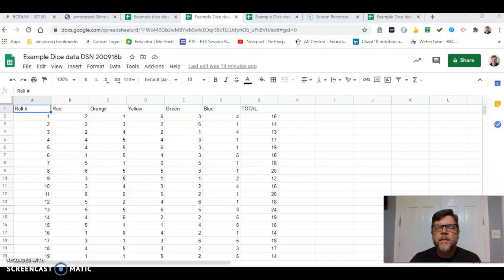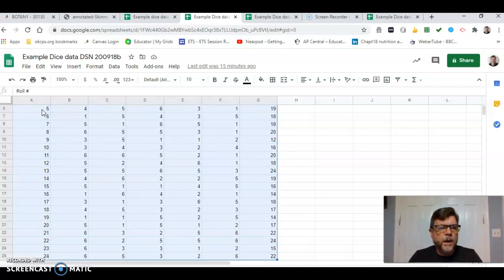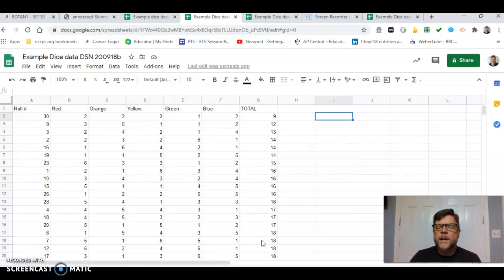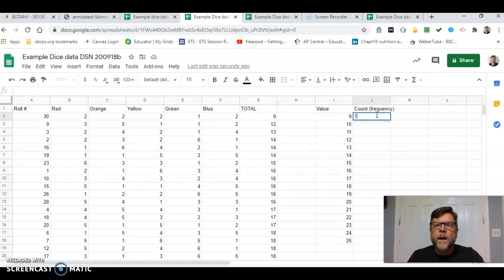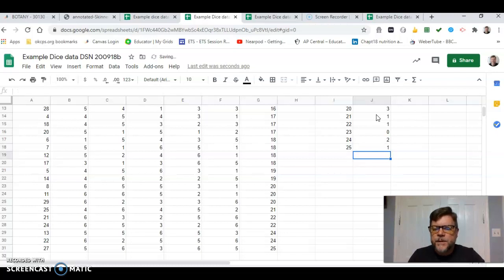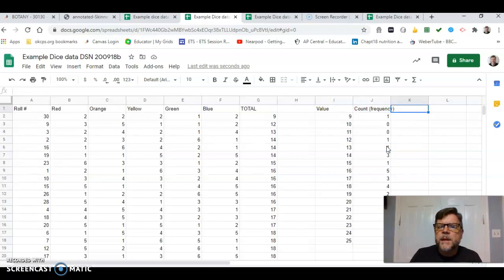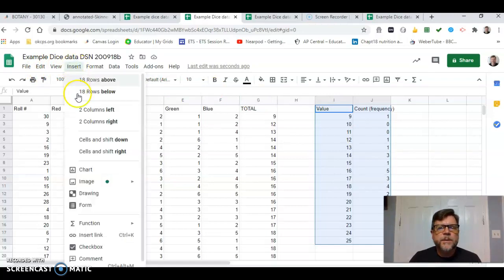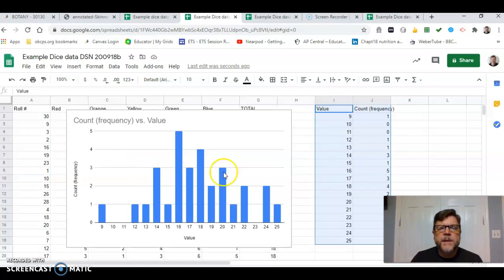Sorting data, making a frequency table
Using Google sheets to sort data and make a frequency table